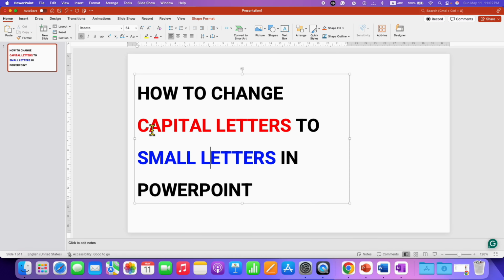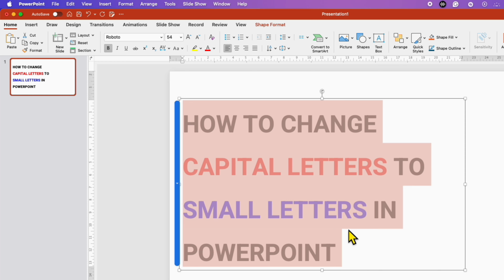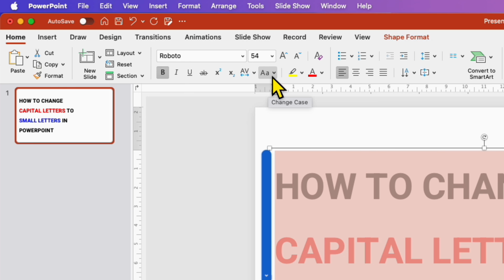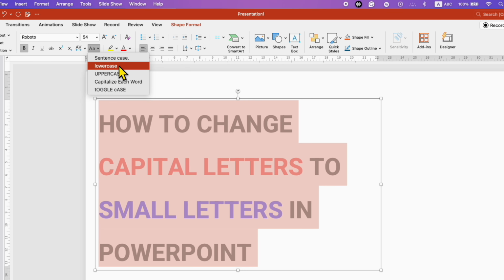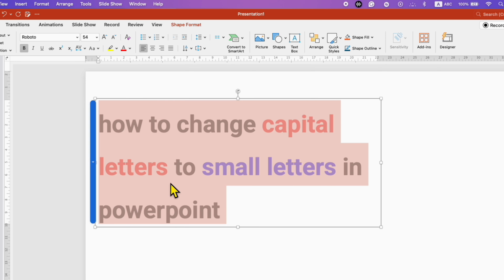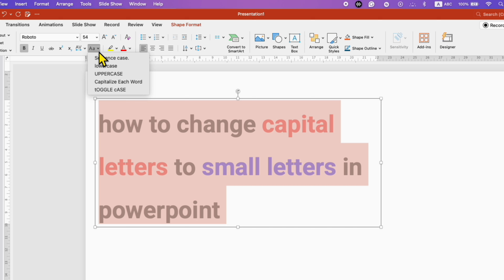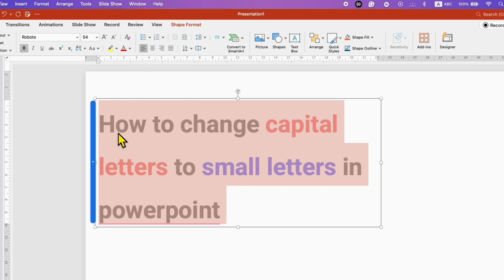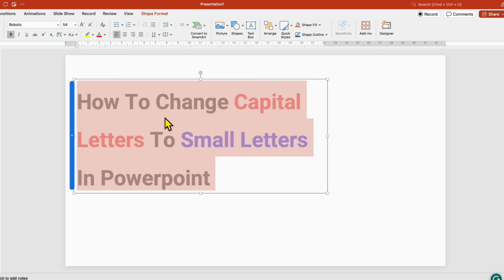How To Change Capital Letters To Small Letters In Powerpoint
How To Change Capital Letters To Small Letters In Powerpoint presentation slide using the change case option under the home tab is shown in this video tutorial
To change capital letters to small letters in PowerPoint, select the text and click the "Change Case" button (Aa) on the Home tab. Choose "Lowercase" from the dropdown menu. Alternatively, you can use the keyboard shortcut Shift+F3 to toggle between uppercase, lowercase, and capitalize each word.